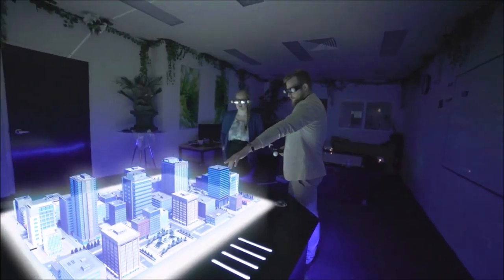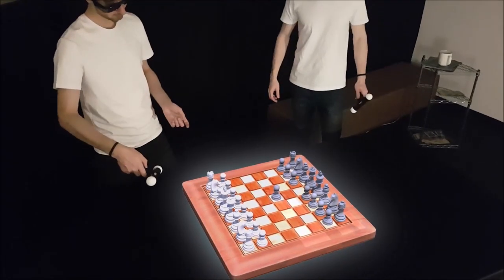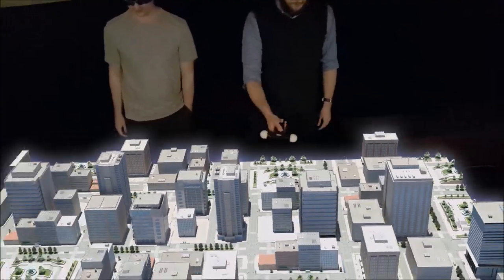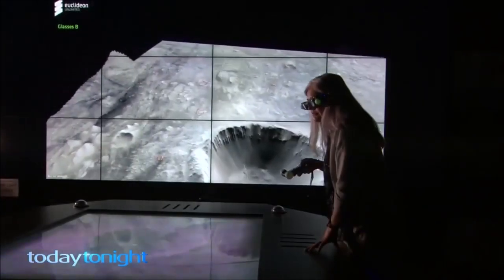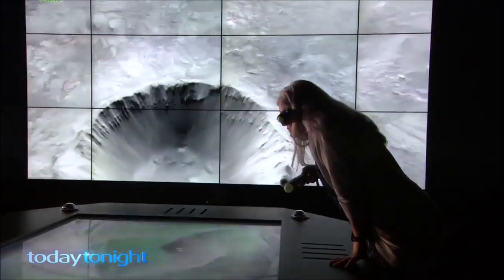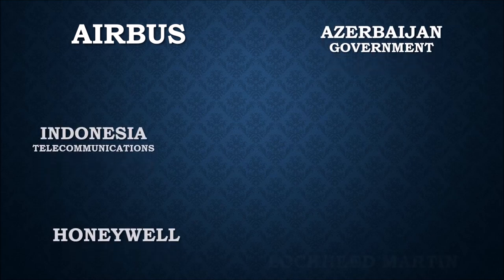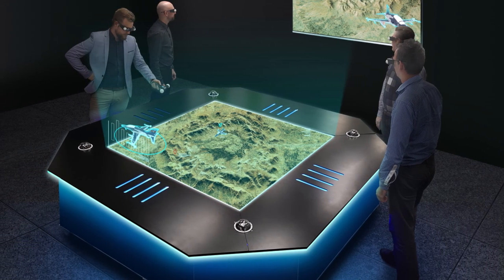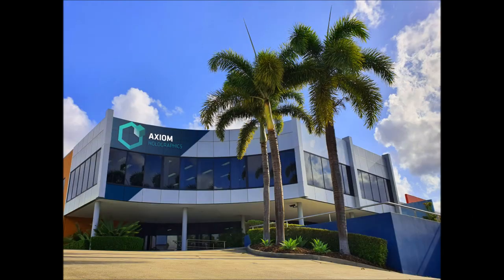Axiom Holographics Hologram Table